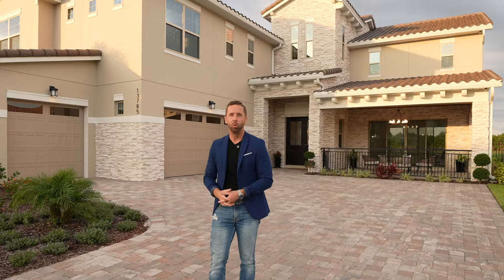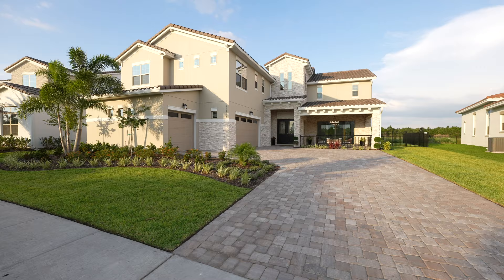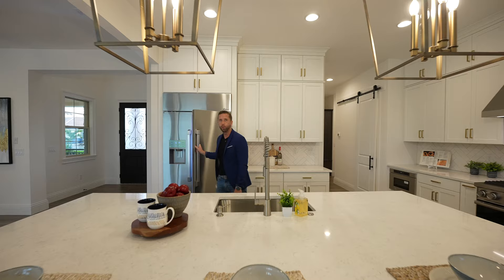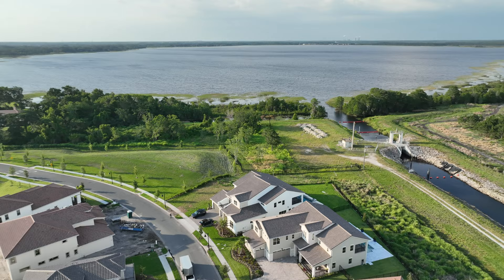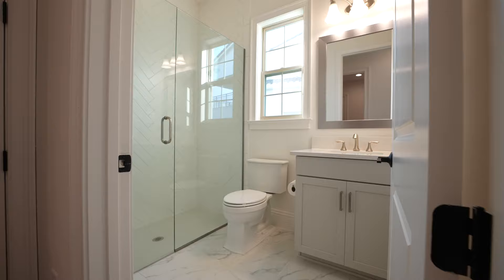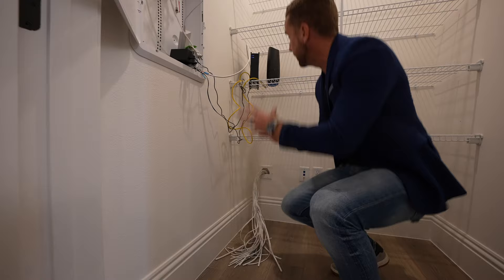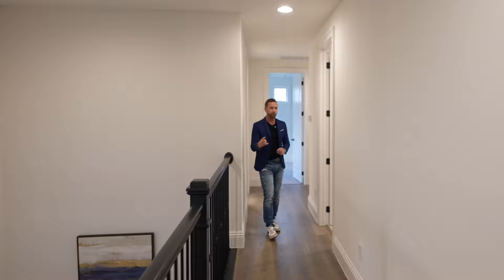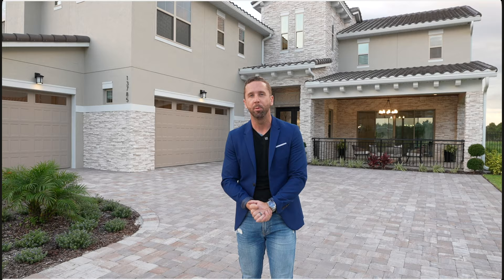What $2 Million gets you in Orlando, FL 2023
This Brand-New, never lived in Luxury Pool Home features 5 bedrooms, 5 baths, and nearly 7,000 square feet of total living space, with conservation and water views on a pie-shaped lot.  Tour with Orlando Property Advisor, Justin Pekarek to see what the homes are selling for in Lake Nona, Orlando Florida in 2023.

New Construction homes ready to move-in are hard to come by, and this one takes the cake for upgrades and location within the guard-gated community of Eagle Creek.

As of filming this video, here are all the larger homes in lake nona area above $1.5M

It's clear that 32827 and 32832 near the Lake nona town center are priced in the upper end for Orlando, but not as expensive as Winter Park.

Will the lack of a Disney Campus in Lake Nona affect real estate values? That remains to be seen.

Until then, if you or someone you know is relocating to the Orlando area and wants a new or newer home in top rated school district with growth potential for the area, Lake Nona remains an excellent Choice.

to our channel for more home tours and Real Estate insight!

To Buy/Sell/Build/Invest in Orlando, or to FIND LAND/LOTS to start your build, call:

Justin Pekarek
Broker/Owner
#41 Realtor in Orlando out of 24,000 agents 2023
Top 100 Realtor in all of Orlando 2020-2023